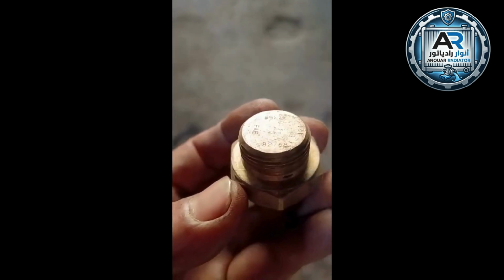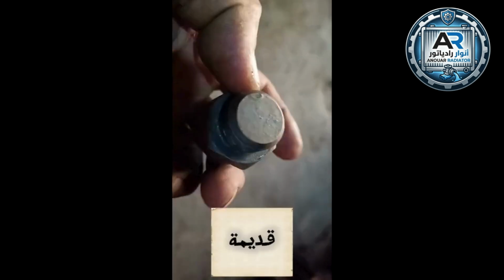Why Your Radiator Pushes Coolant Into the Reservoir